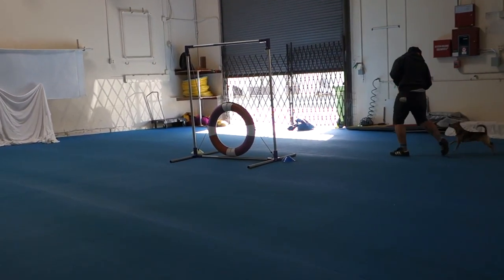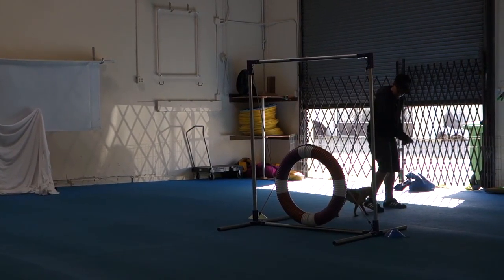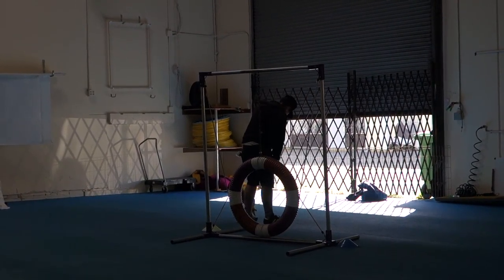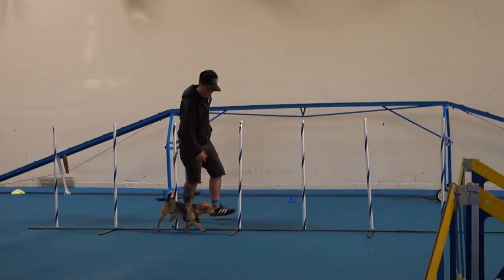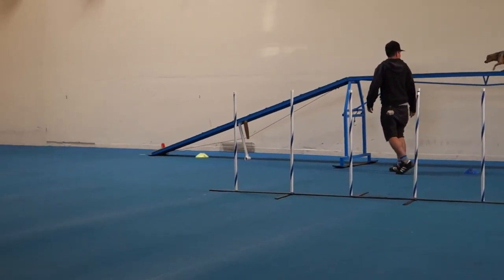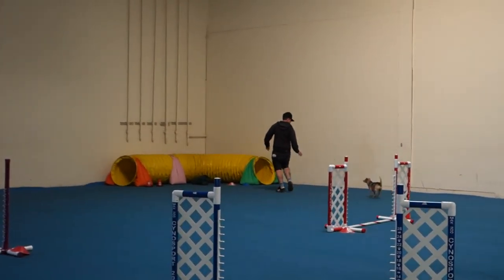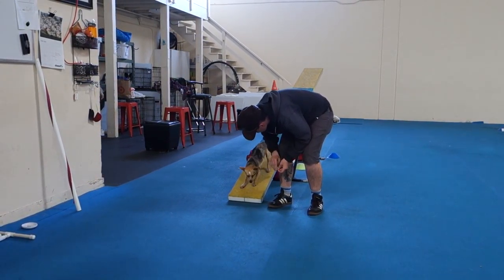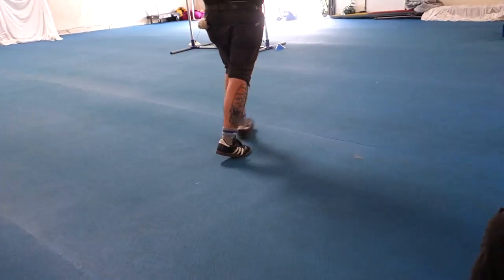June 12, 2015 71 Dusty & Banjo